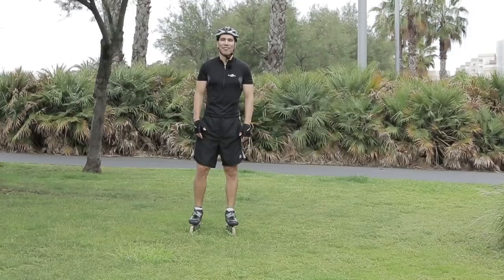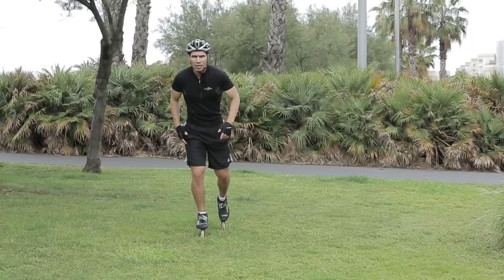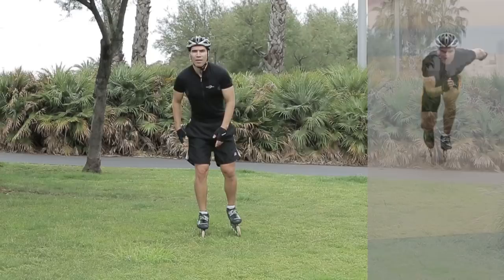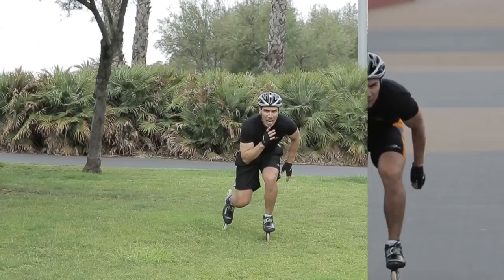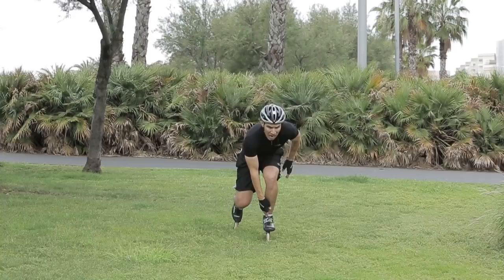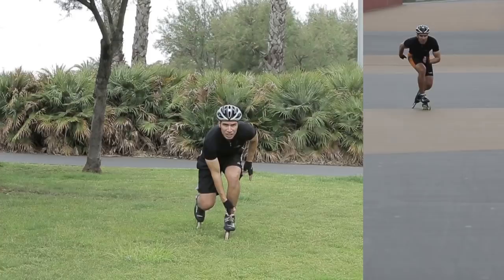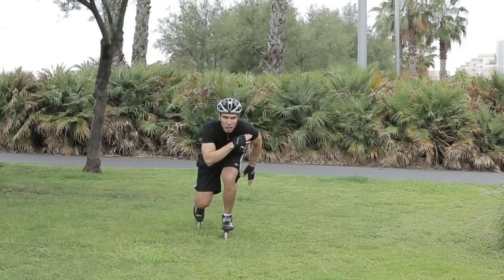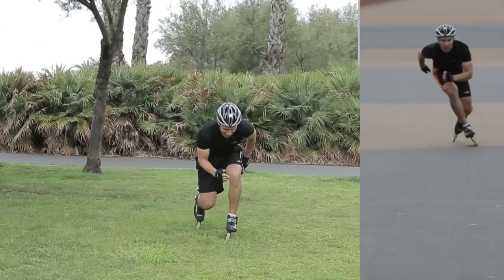Speed Skating Technique Tips with Jorge Botero #1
World Champion speed skater Jorge explains balance and edging techniques.